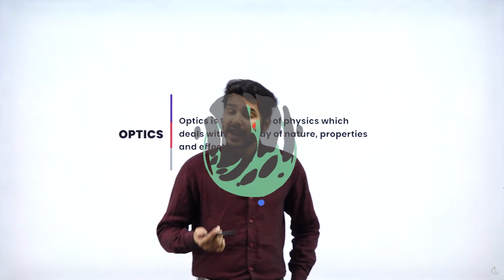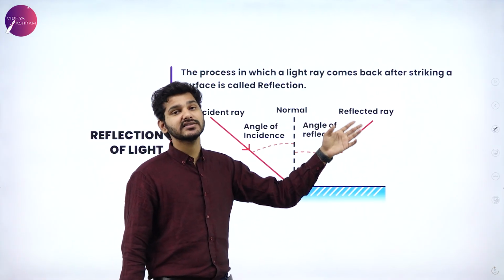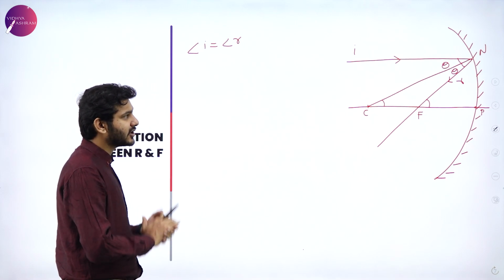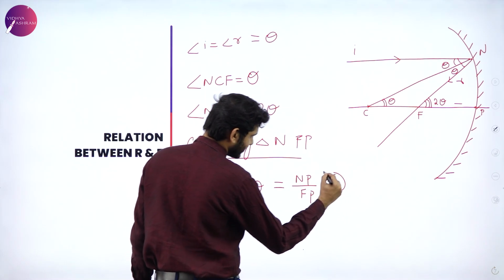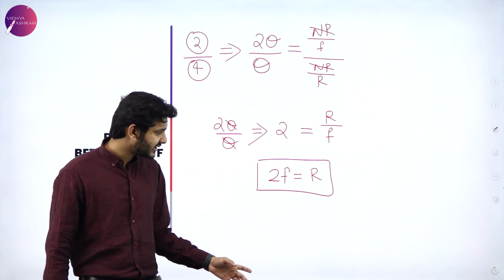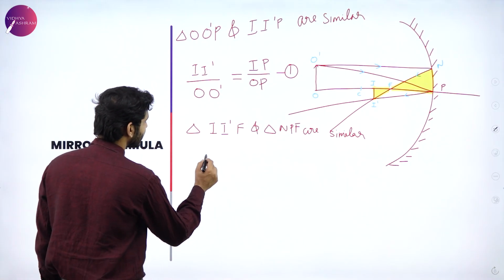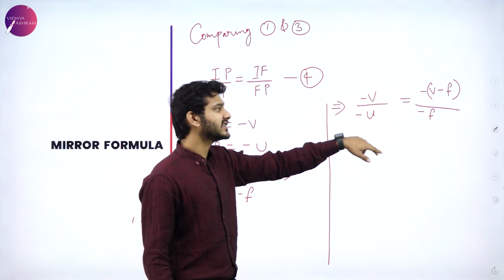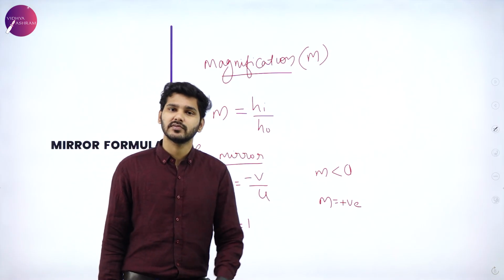DAY 36 | PHYSICS | II PUC | RAY OPTICS AND OPTICAL INSTRUMENTS | L1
Class : II PUC
Stream : SCIENCE
Subject : PHYSICS
Chapter Name : RAY OPTICS AND OPTICAL INSTRUMENTS
Lecture : 1